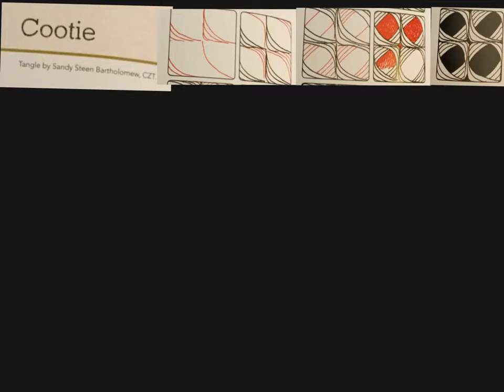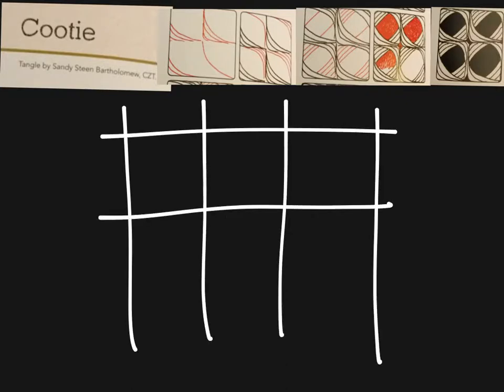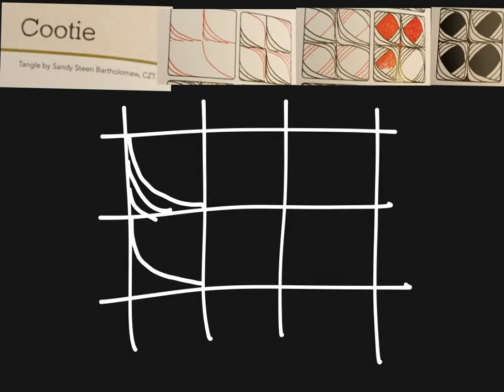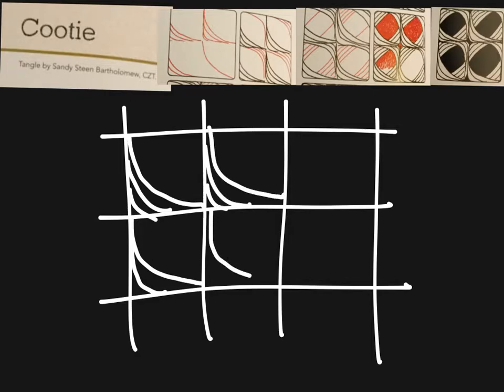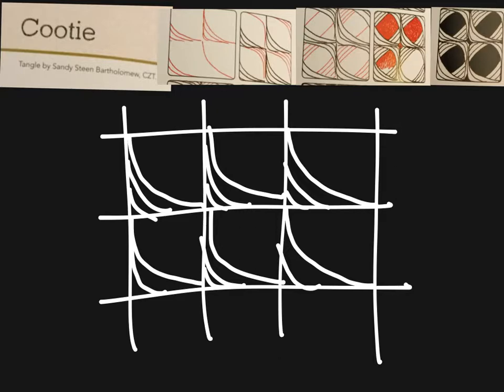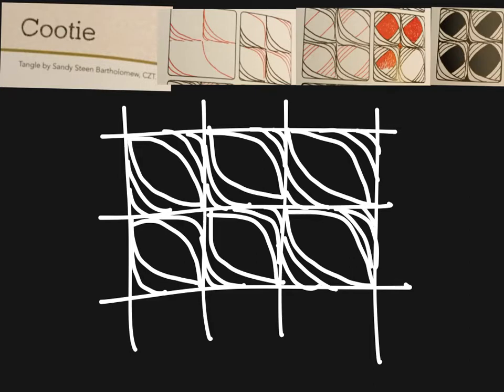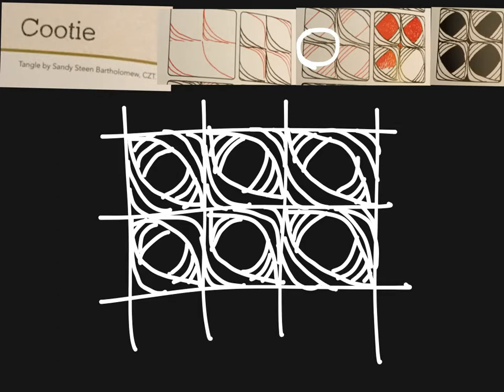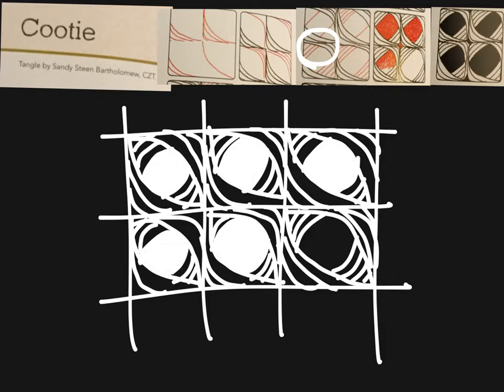Zentangle- Cootie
This pattern is from the book Joy of Zentangle, featuring contributing artists Suzanne McNeill, Sandy Bartholomew, and Marie Browning, among others.

I did not create any of these patterns.

Music broadcast by KPAC, a TPR station of San Antonio.